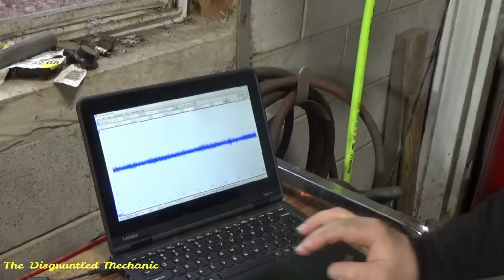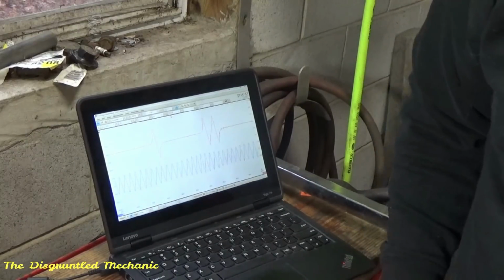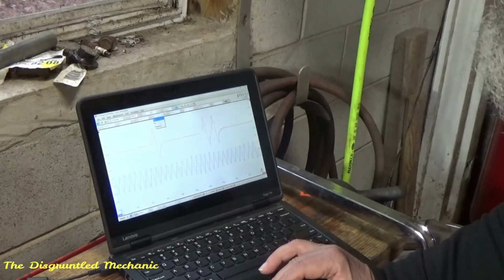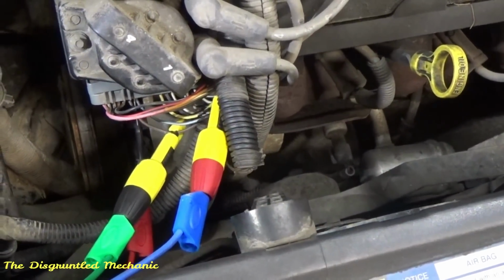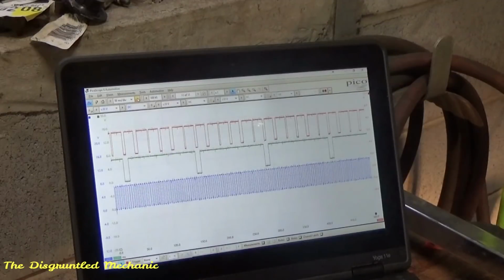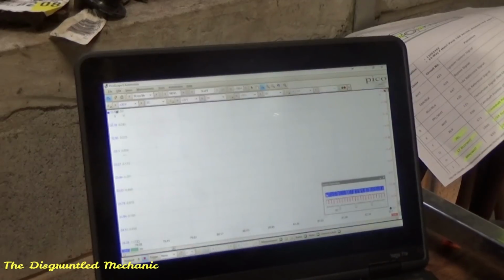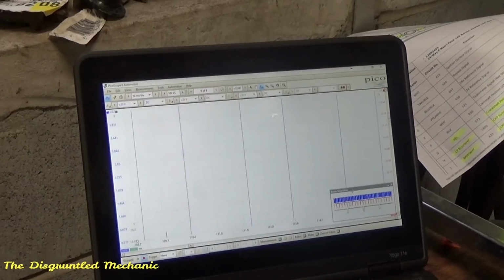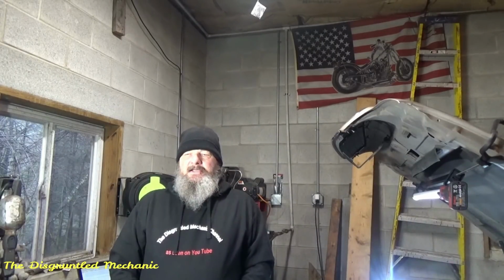Picoscope- Getting a Cam & Crank correlation waveform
In this video TDM shows how to set up the Picoscope to do a crank and cam correlation on a 1999 Buick LeSabre. With a good wave form this test can really help in the diagnoses in determine the problem a vehicle may have.

Want an official Disgruntled Mechanic Mechanic sticker? just send your mailing address to  the email below: